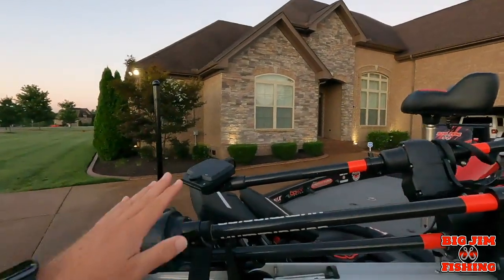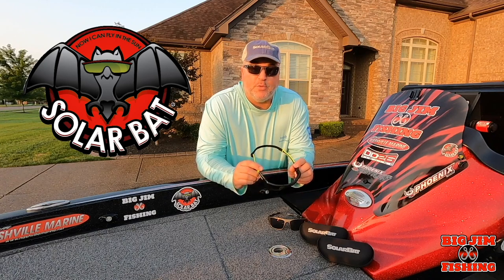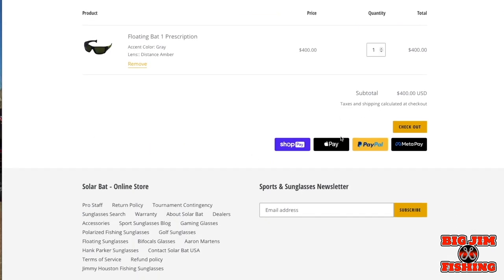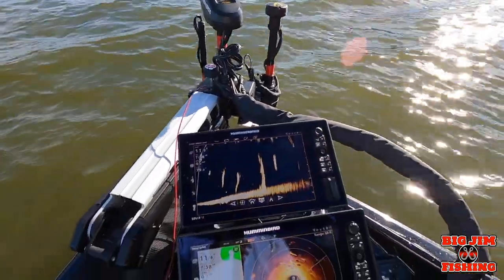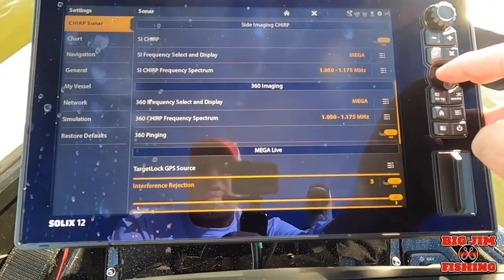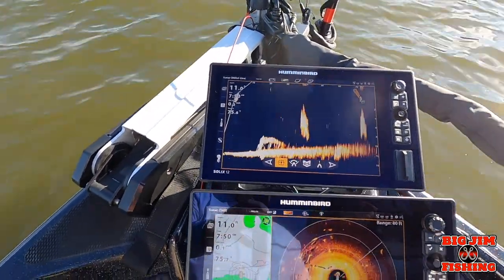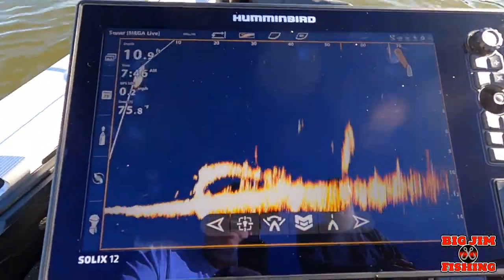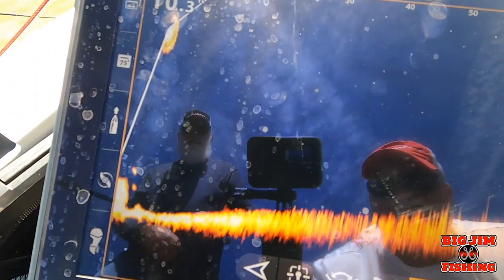Mega Live Target lock settings: lure tracking: 360!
In this video, I show you how to set up your Mega Live Targetlock on the Humminbird Solix.  We also show lure tracking on Mega Live and how to targetlock structure by using your Mega 360.